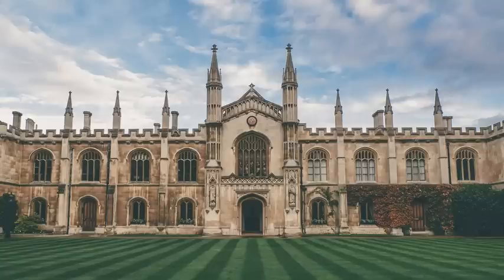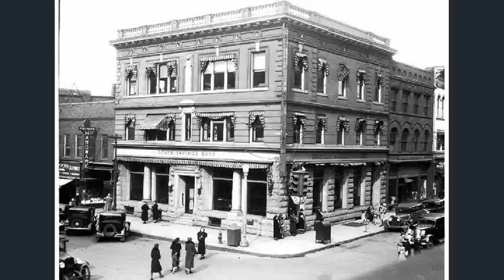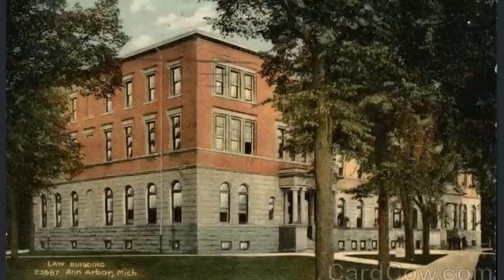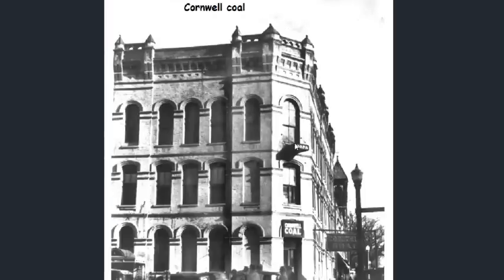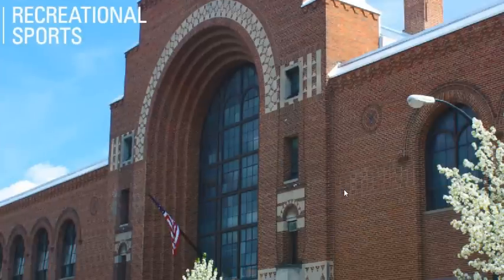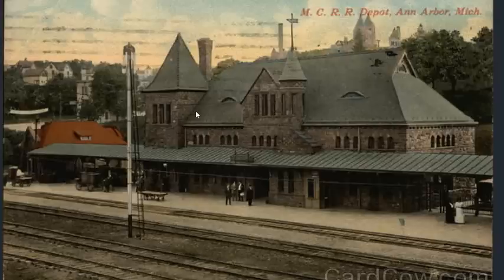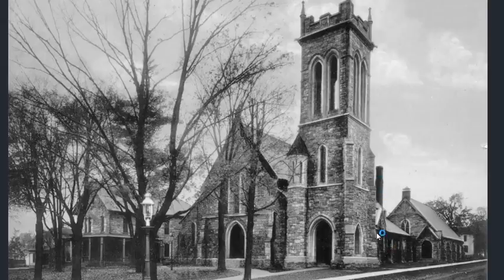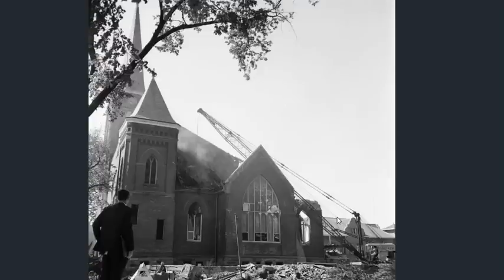Old World Ann Arbor, Michigan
Home to the University of Michigan. old and stony...or made to look like it? You decide...but be warned, I will try to sway your opinion.